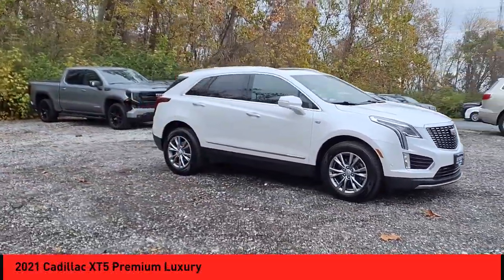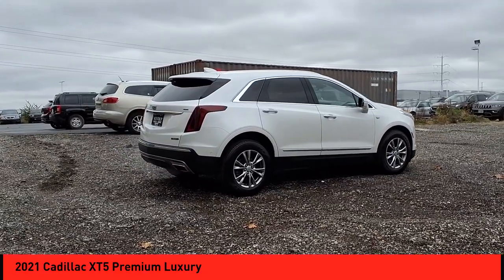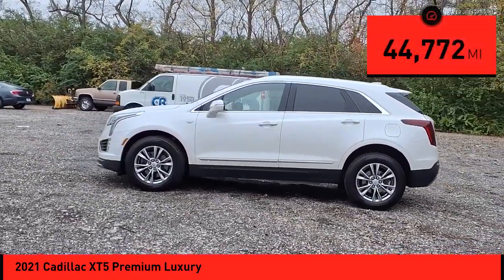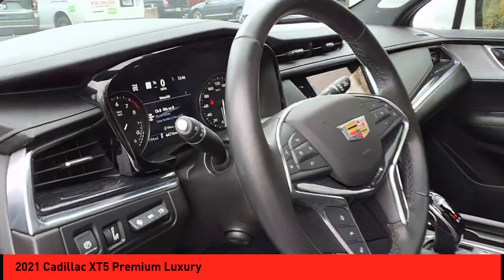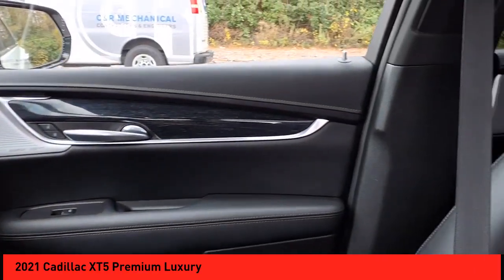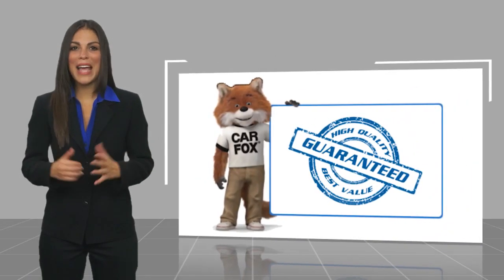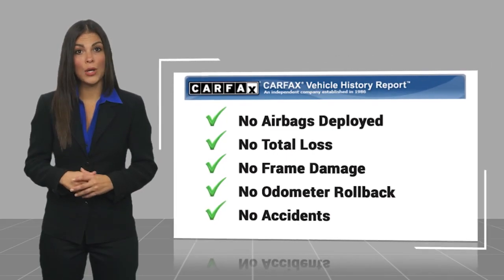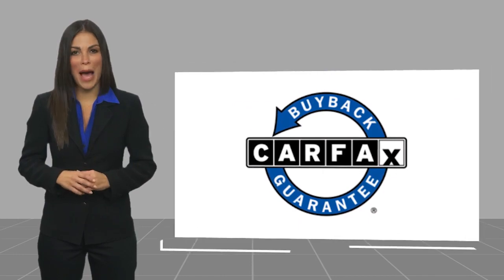2021 Cadillac XT5 St. Peters MO P6392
2021 Cadillac XT5 Premium Luxury

This vehicle is a 2021 Cadillac XT5 Premium Luxury SUV 4x4 with a 3.6 liter 6 cylinder engine and fuel injection. It has a crystal white tricoat exterior and a jet black interior, giving it a sleek and sophisticated look. It has driven 44,772 miles and has received a 5 out of 5 star crash test rating. This vehicle also features a touch screen display, Bluetooth audio connection, blind spot sensor, hill start assist, part time with on demand four wheel drive, Bluetooth phone connectivity, and leather-trimmed seats. This car is sure to turn heads wherever it goes!